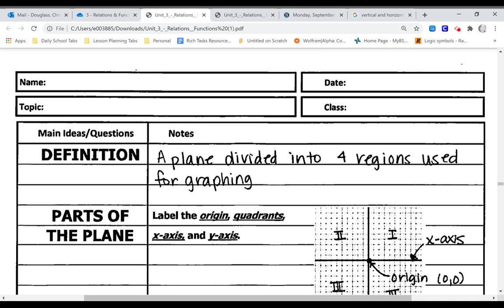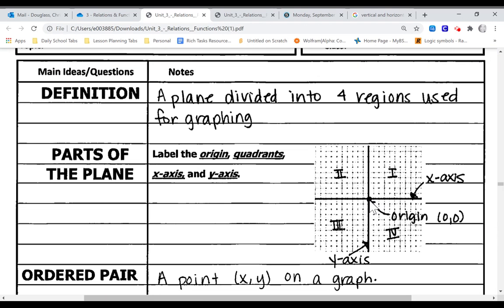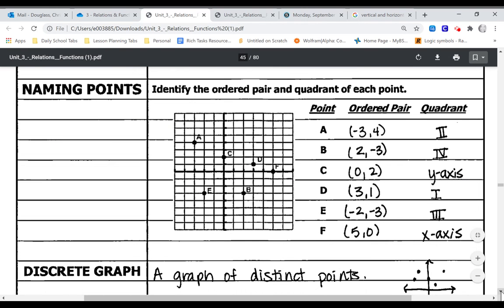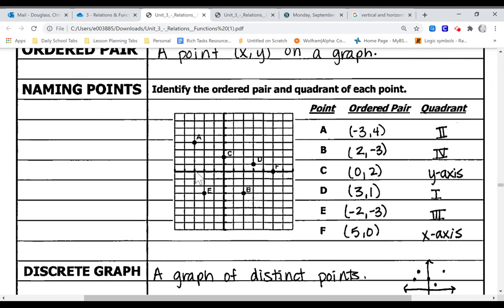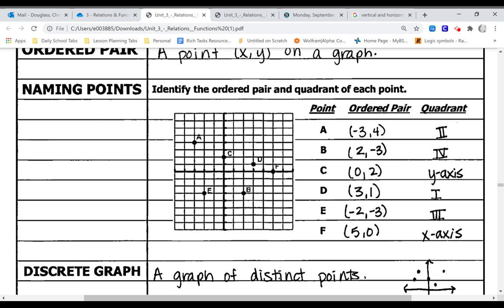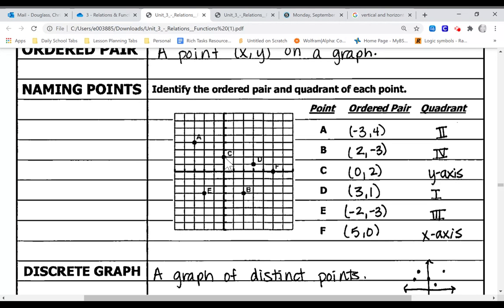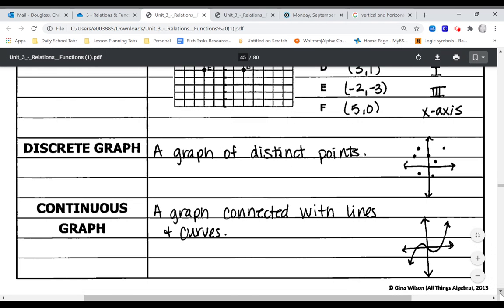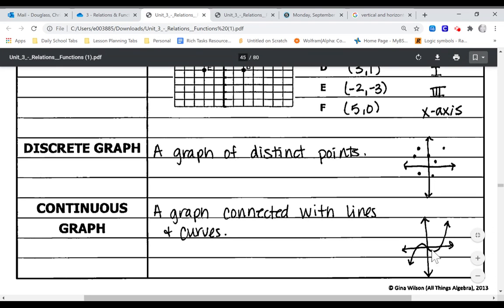Cartesian Coordinate Plane